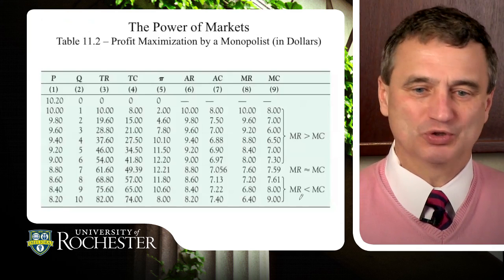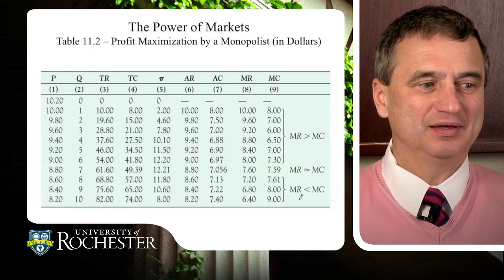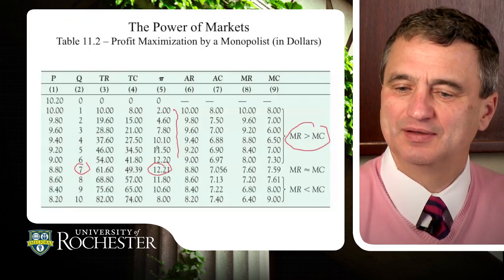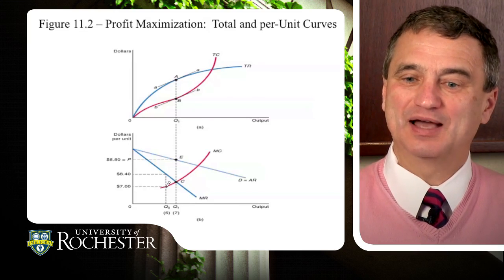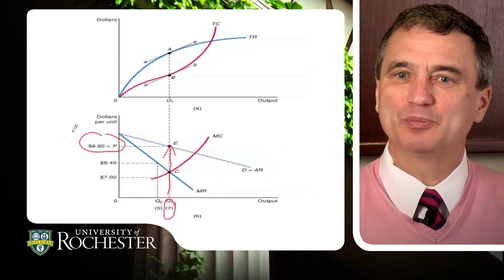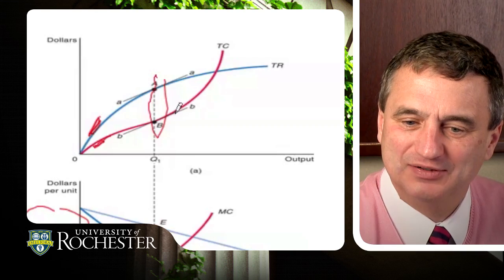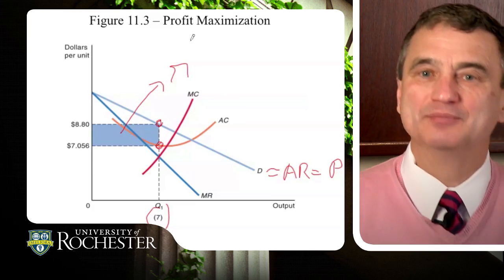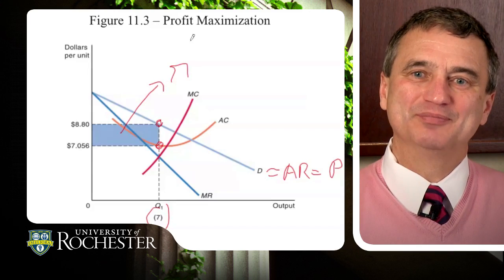Monopoly and Profit Maximization - The Power of Markets II: Market Structure and Firm Behavior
In order to maximize profits, firms must ensure that any given output level is produced at least cost and then select the price-output combination that results in total revenue exceeding total cost by the greatest amount possible. With this in mind, this second module of the Power of Markets course addresses how firms can most effectively convert inputs into final output and then covers determining the best price-output combination for a firm and how this varies depending on whether the firm is operating in a perfectly competitive or imperfectly competitive market setting.

This course was great. I strongly recommend buying the recommended book, as it will help a lot.,Excellent course. Well worth the effort Looking forward to Part III.